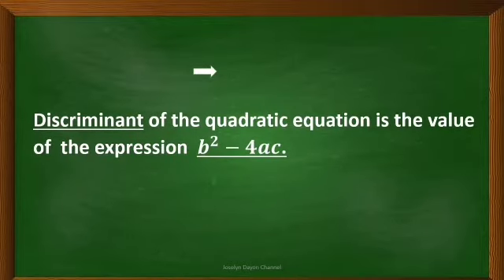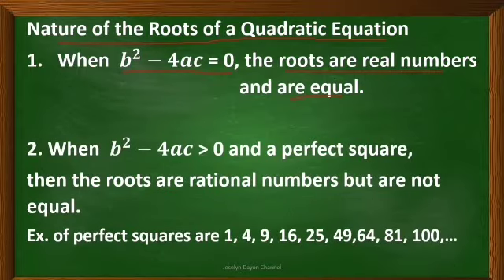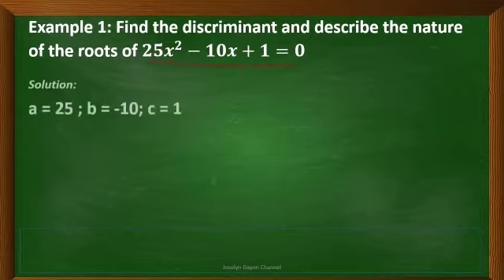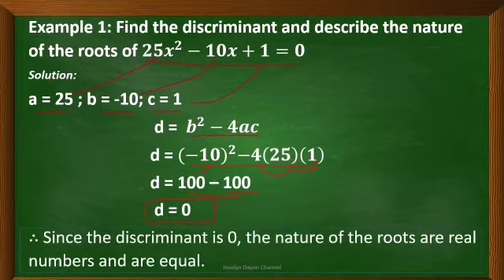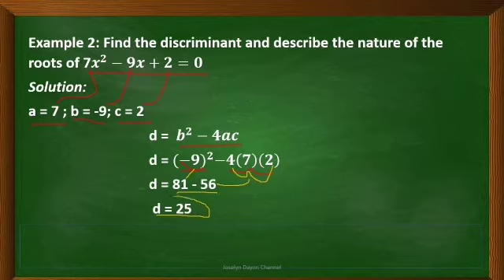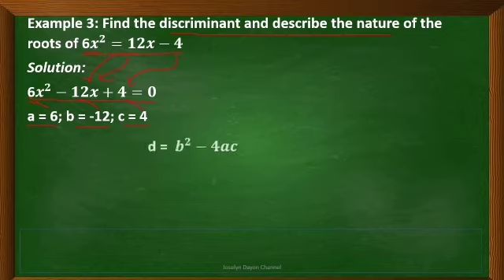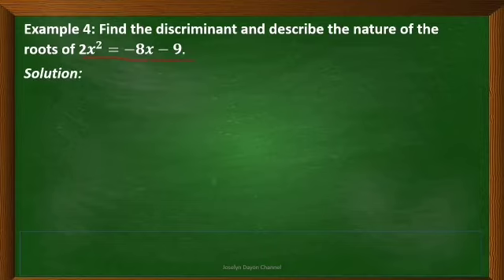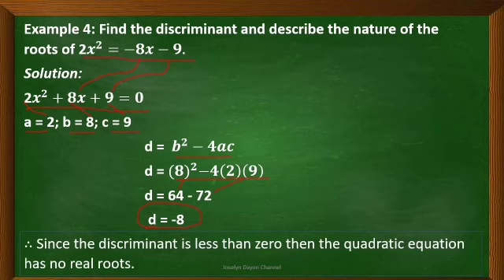Discriminant and Nature of the Roots of Quadratic Equation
This video is a Grade 9 lesson for week 2 in the first quarter. It explains how to solve a discriminant and determine the nature of the roots of quadratic equation.